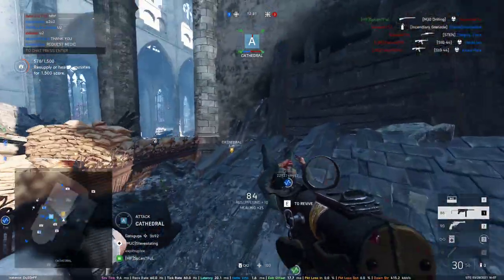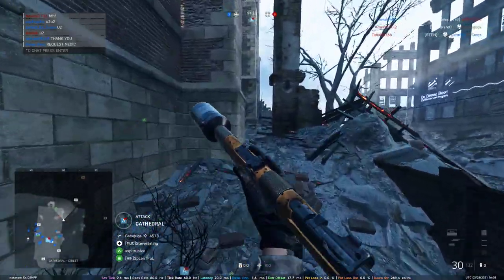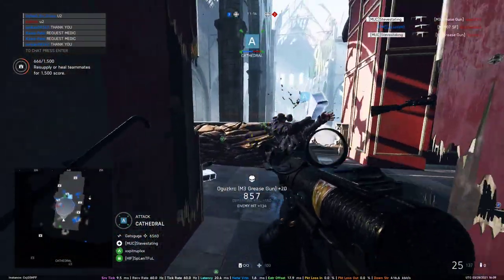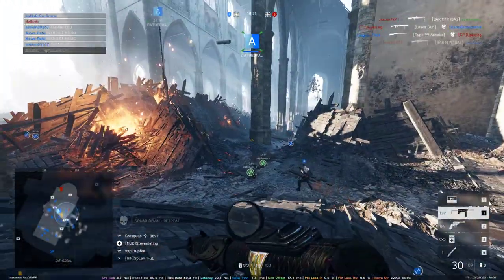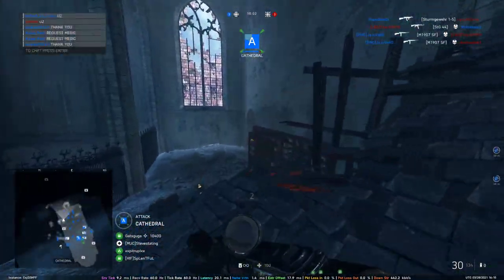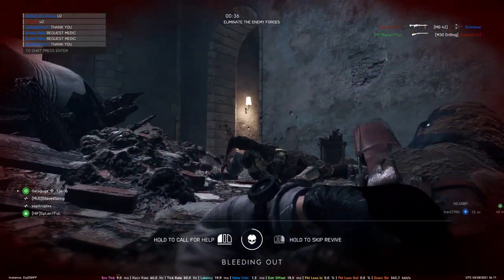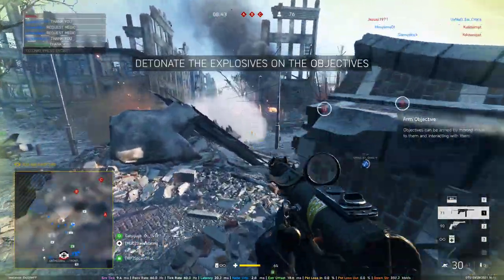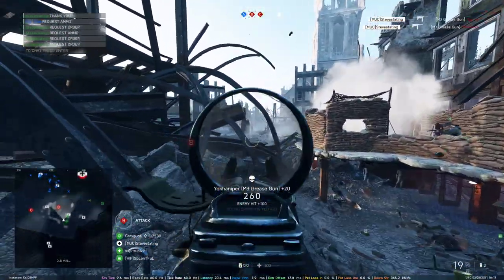youtube video #-DRfAimgDRM